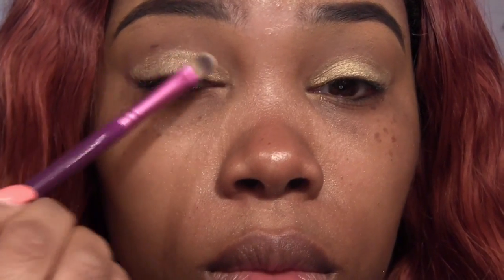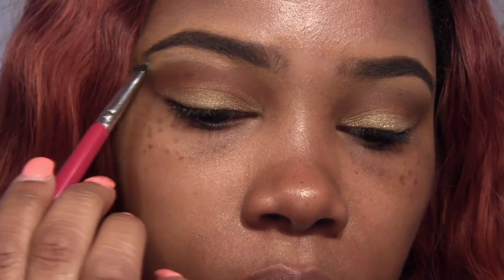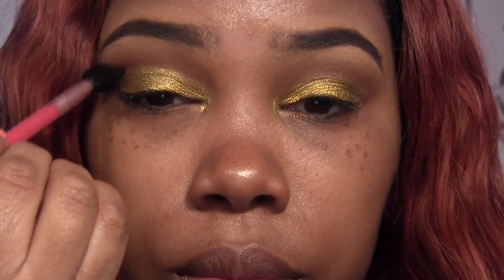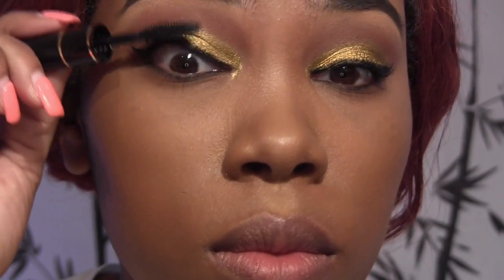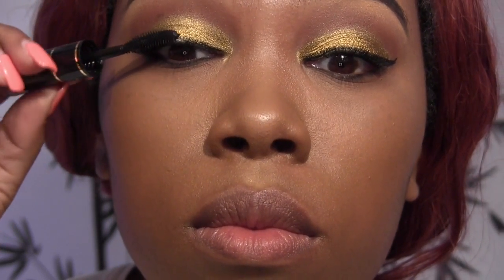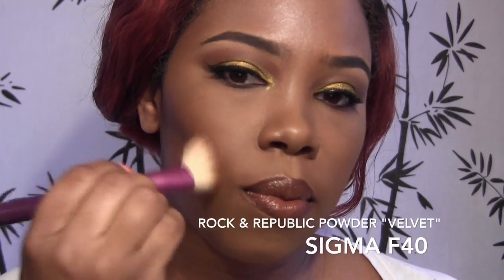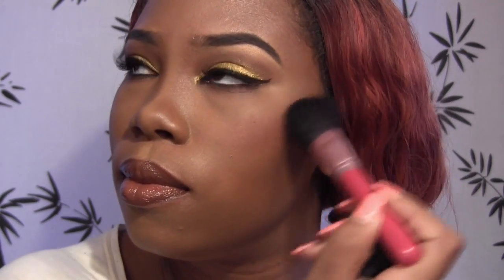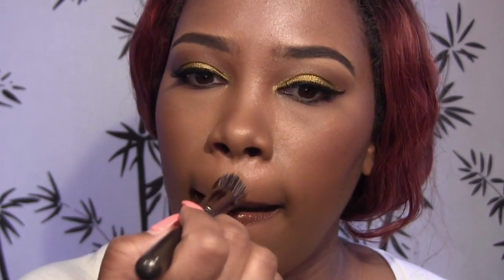Liquid Gold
using MAKEUP GEEK Liquid Gold pigment

My favorite brushes are from Sigma Beauty (personal and professional).

Hautelook Invite: Save money stuff for your home and everyone in it!